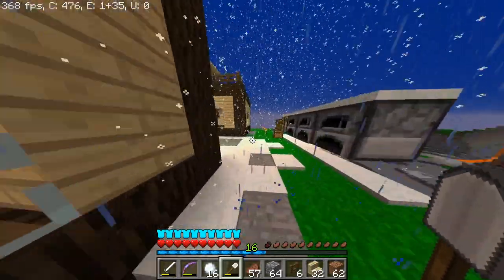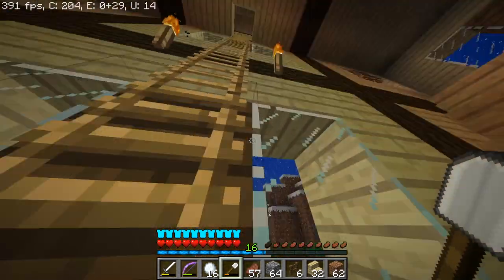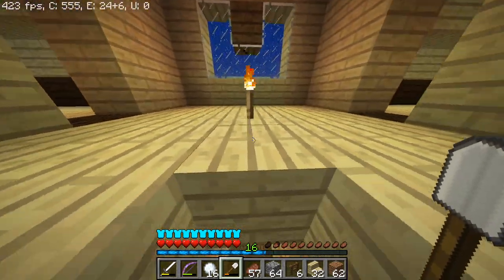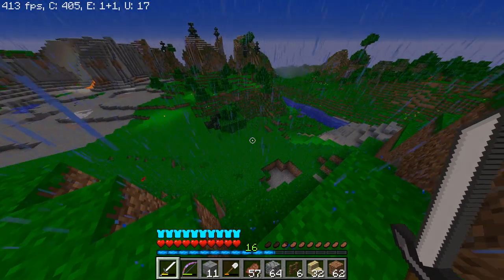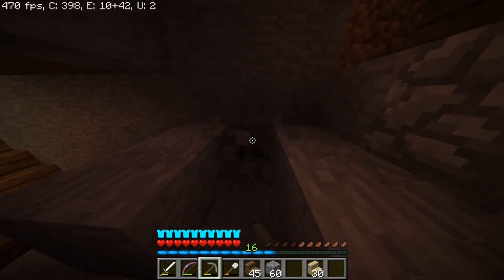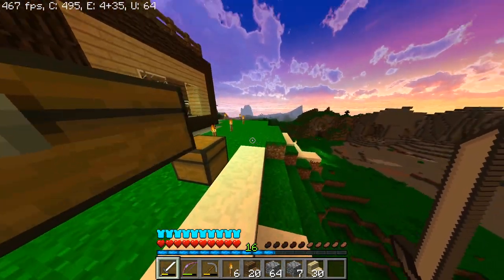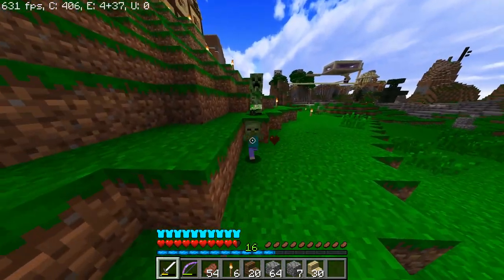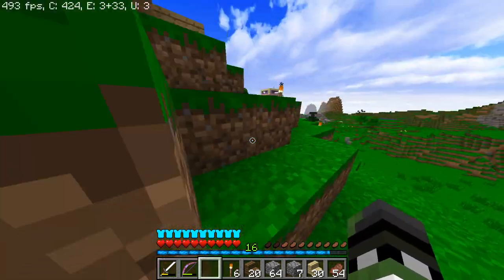MindWave SMP: Ep 3: BUILDING THE STABLES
hey this guy finally figured out how to upload his videos. It took him this long because the video wasn't recognized so many times by the computer and he had to upload through his old laptop which took him 2 hours! Damn, well I hope its worth it. But what can I say Im just the description.

BROO llmao some words